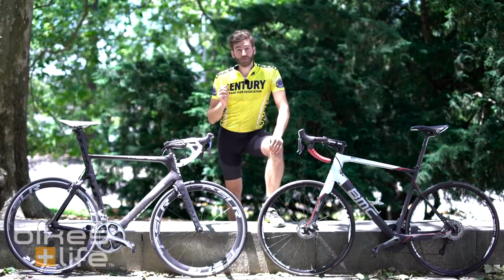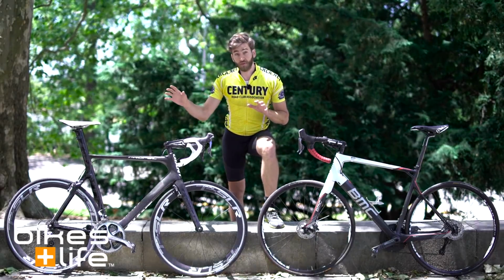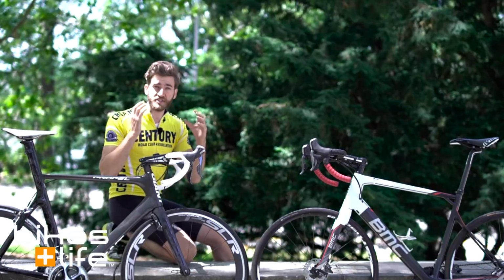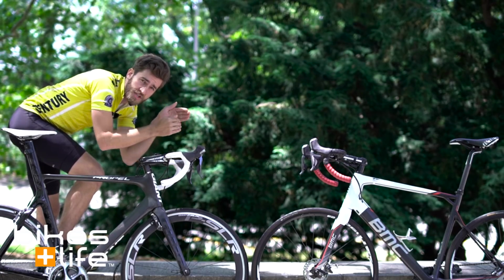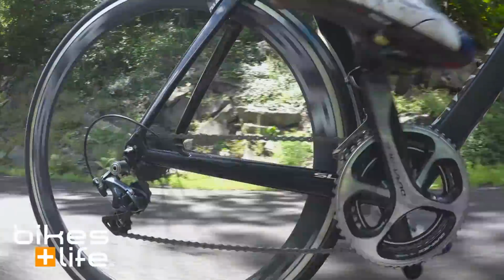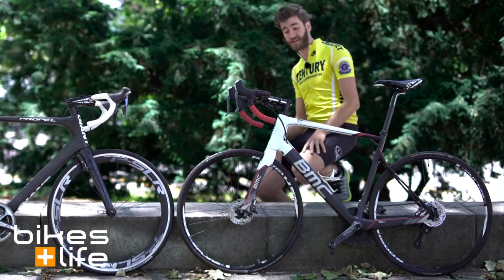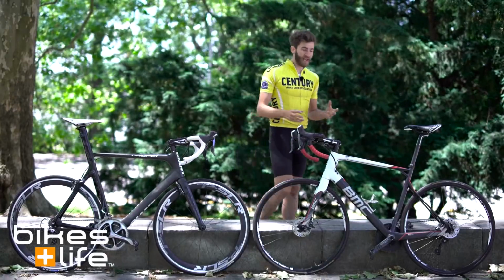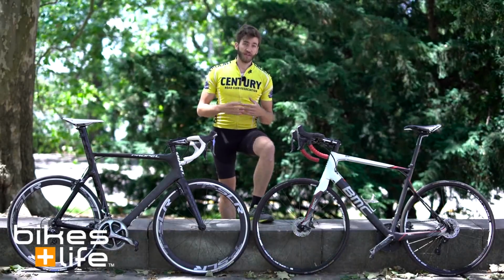Road bikes: Aero vs. Endurance - How to choose?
Choosing the right road bike can seem daunting to the first timer. The truth? We can cut down the plethora of choice pretty quickly to help you zone in on the right style to match your needs. The biggest choice is - what kind of road bike do you want? If you want to go super fast and don't mind so much about being comfy and relaxed you can go for an aero road bike. This focuses your body position on a low and tight form, helping you slice the wind and go faster. On the other hand, if you want to just get out and relax on a beautiful ride, put in longer distances in comfort, and keep the performance a road bike is known for but with more of a leaning towards comfort the endurance road geometry is better for you. In this video we compare the major points between each two bike so you can learn and have a better understanding before you show up to buy.